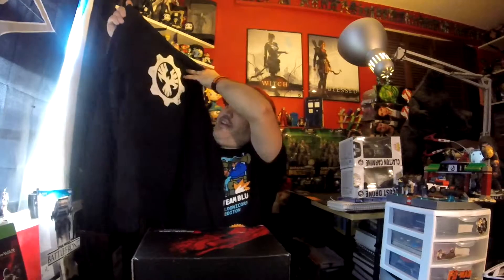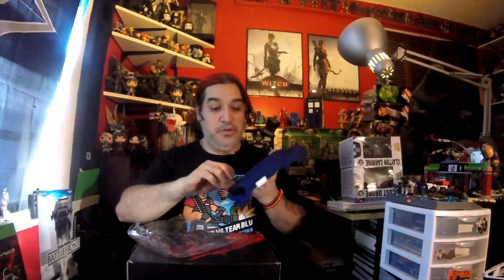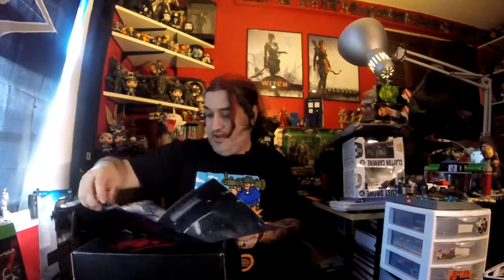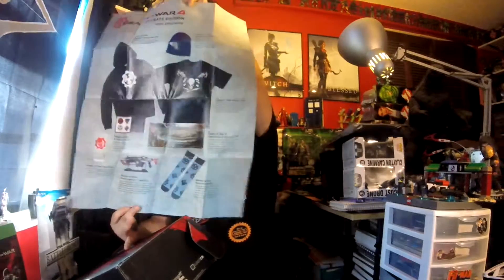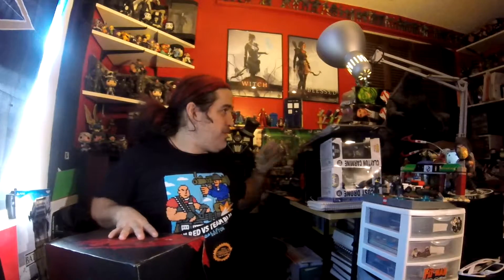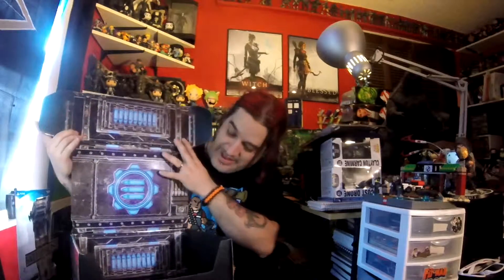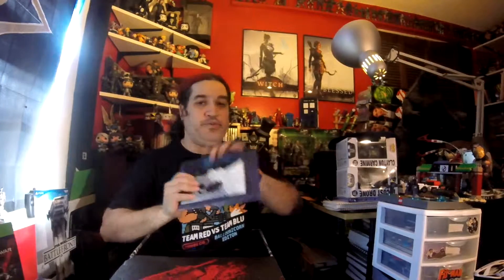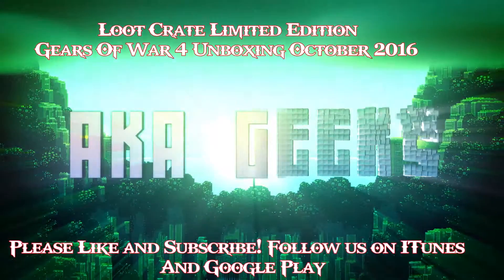Limited Edition Gears of War 4 Loot Crate Unboxing October 2016 AKA Geeks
Hey there AKA Geek Squad! Lynn brings you the latest limited edition box based on Gears of War 4. This box was PACKED with many items any Gearhead would appreciate. Which is your favorite item in the box? Did you break out for the box??